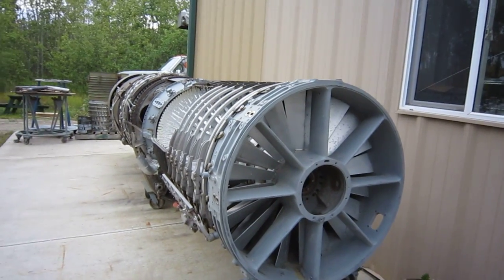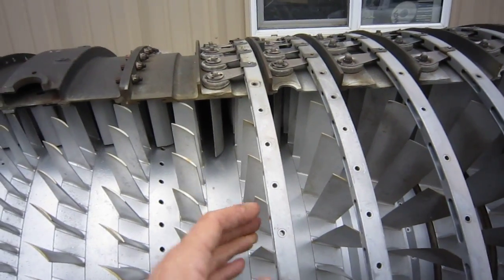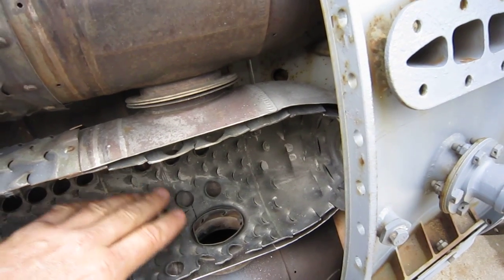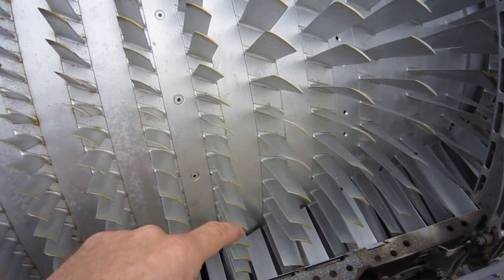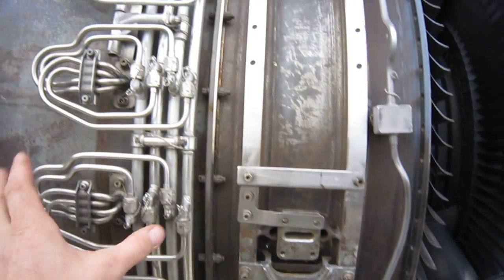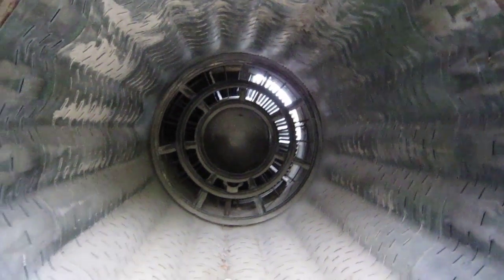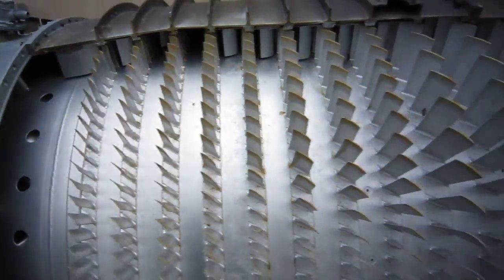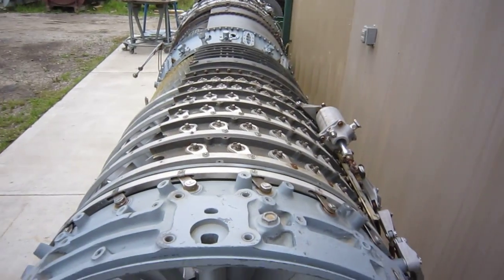J79 - Turbine Engines: A Closer Look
A guided tour of the J79 turbojet engine, from intake to afterburner. This is the cutaway display we have in front of our shop at S&S Turbine Services, where we overhaul and repair industrial gas turbine engines for customers all over the world.

Thanks!